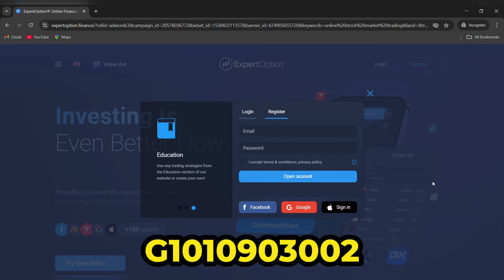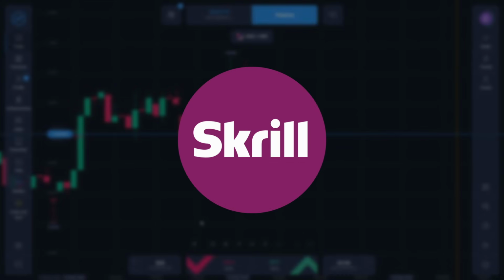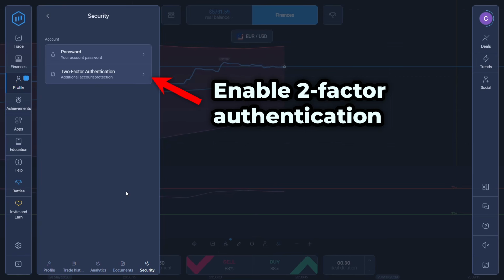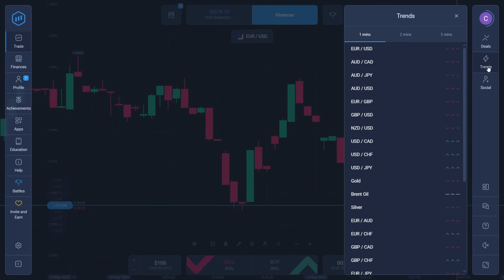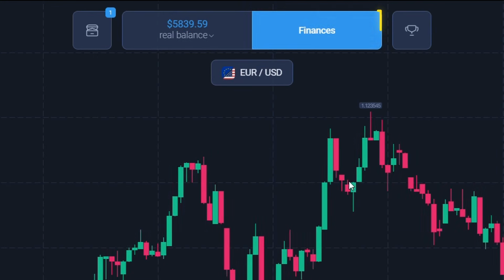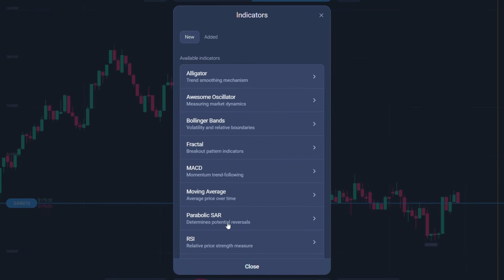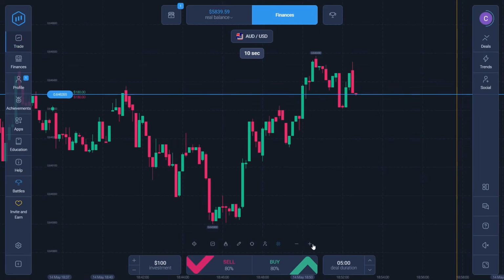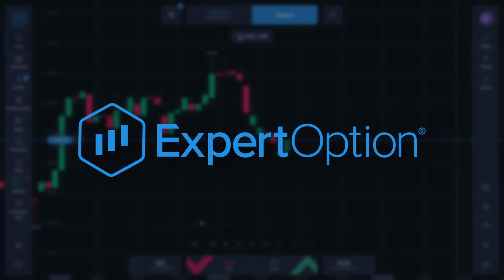Expert Option BEGINNERS Trading Tutorial 2026 | Complete Expert option Trading & Beginners Tutorial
✅In todays video, I'll go through everything a beginner trader needs to know about the Expert option platform before starting to trade. If your new to Expert option, make sure to watch the whole video, since, I will be going through the whole Expert option application and explain each function and features.